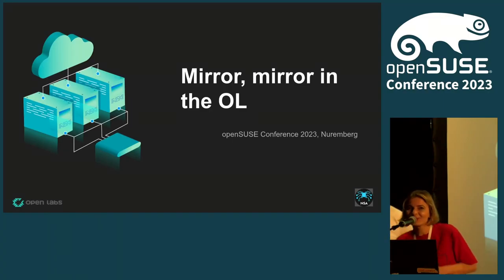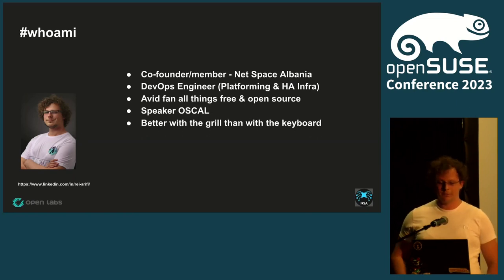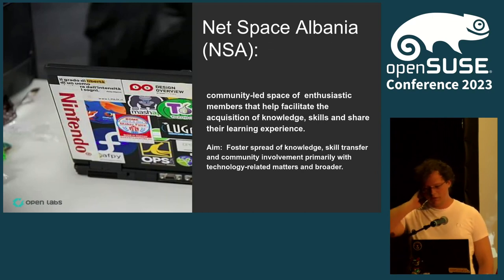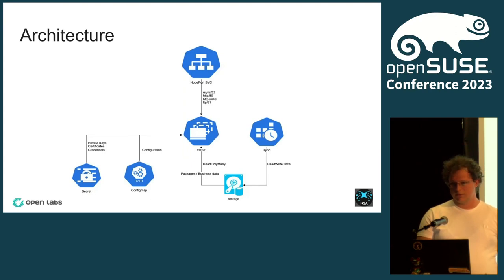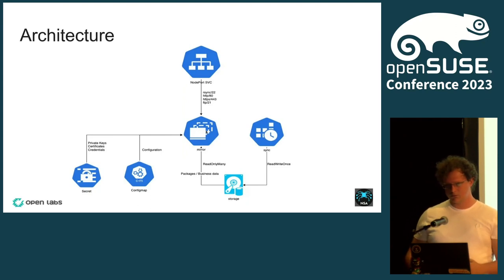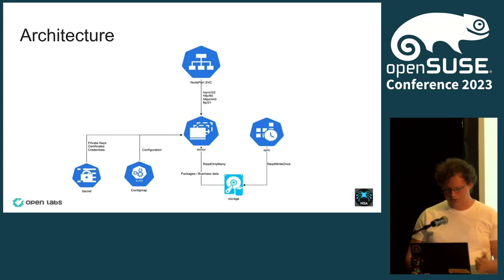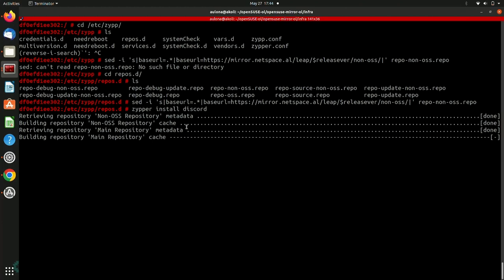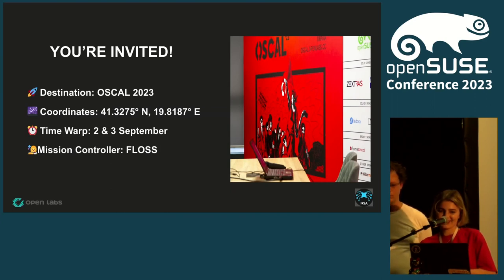openSUSE Conference 2023 - Mirror, mirror in the OL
Mirroring in Open Labs Hackerspace

This talk will be about the creation of the openSUSE mirror in Open Labs Hackerspace.

By having a local mirror, we are trying to reduce the time it takes to download updates and software packages and by making it publicly available, we hope to bring more enthusiasts in our openSUSE community, in Tirana.

The mirror is being build and will be maintained by volunteers who are avid supporters of openSUSE distributions and are committed to helping others benefit from it.
A technical breakdown of the openSUSE mirror on how we have designed the infrastructure to be secure, available and easily maintainable will be provided.

Lastly, if you're curious about the openSUSE community in Albania, you'll definitely want to stick around!

Aulona Kolicaj
0rxa